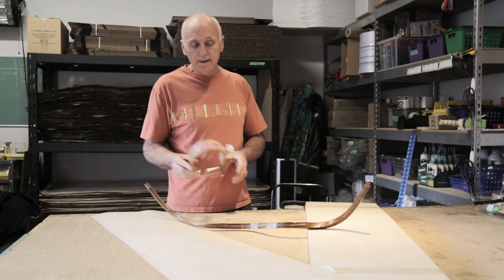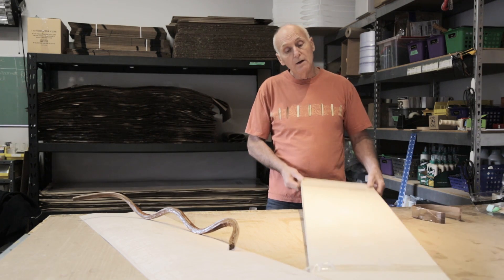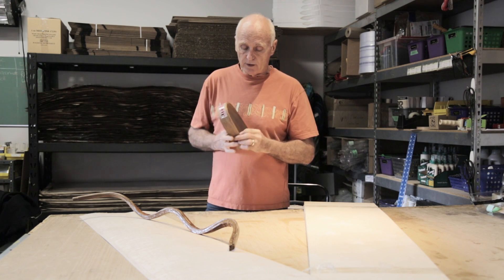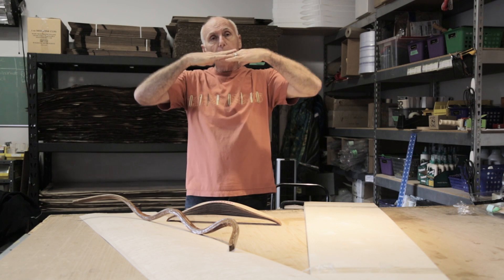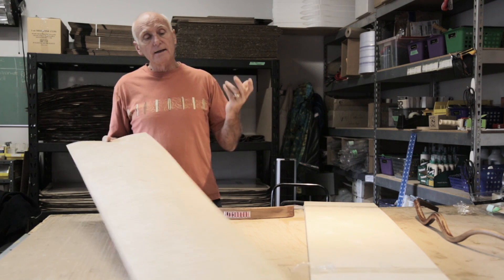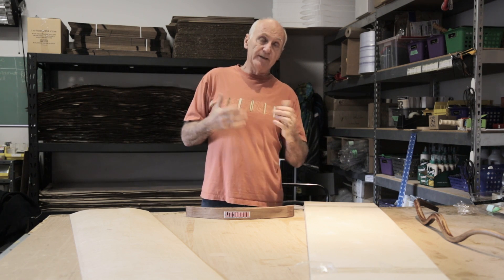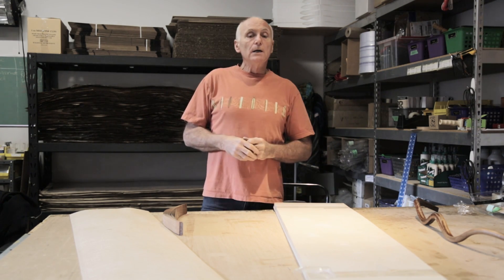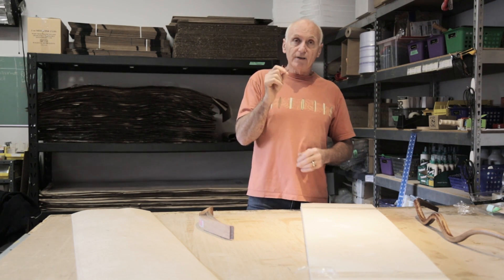The Properties of Laminating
Roarockit owner and teach Ted Hunter sits us down for a lesson in the properties of laminating veneer.